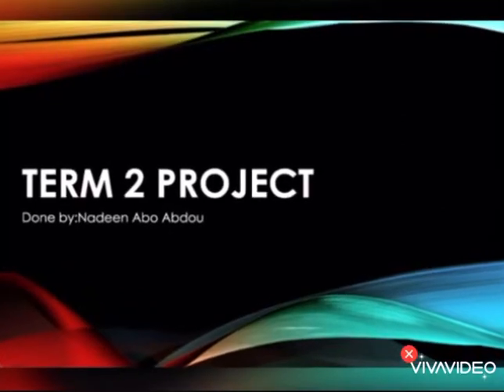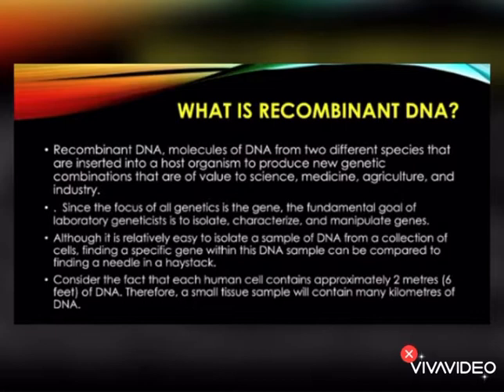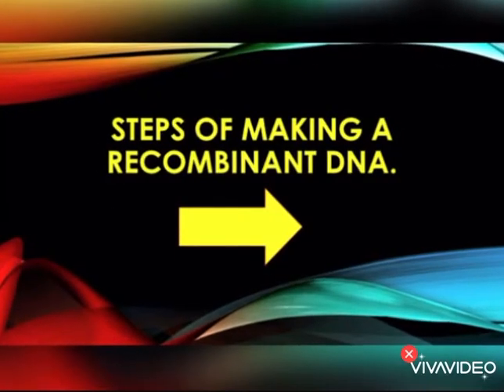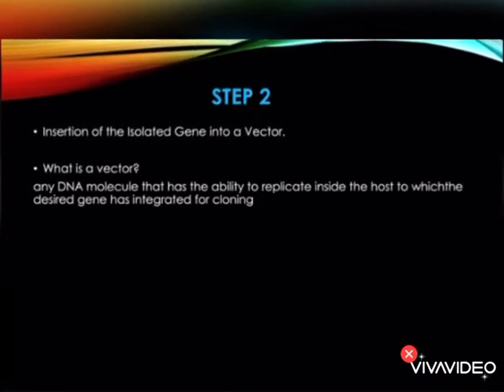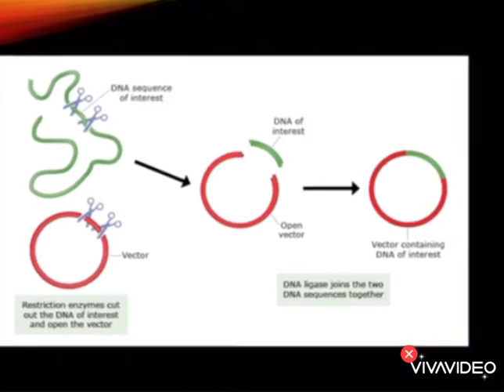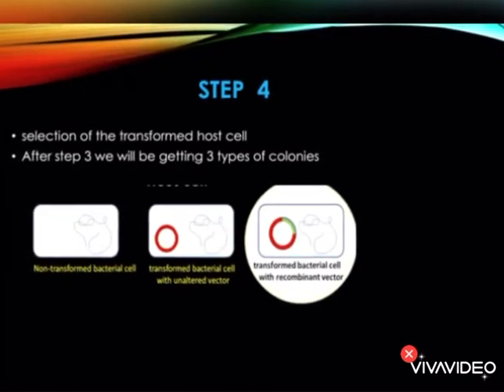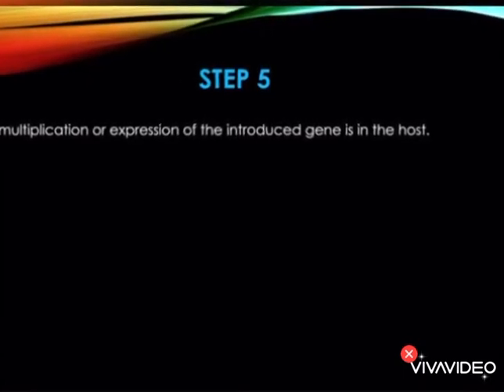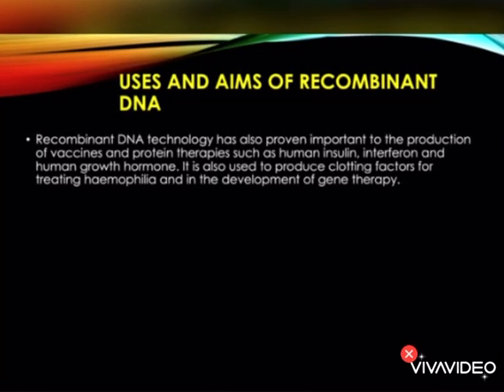Term 2 project Nadeen Abo Abdou G10